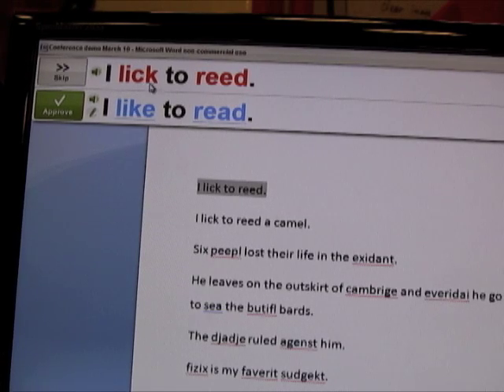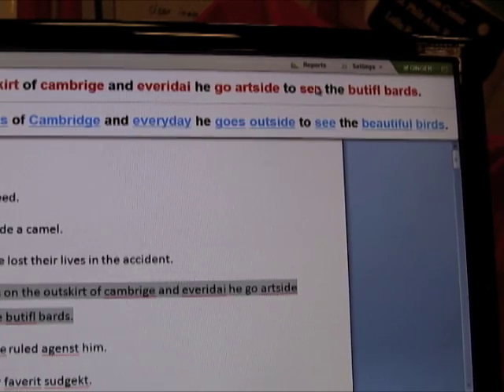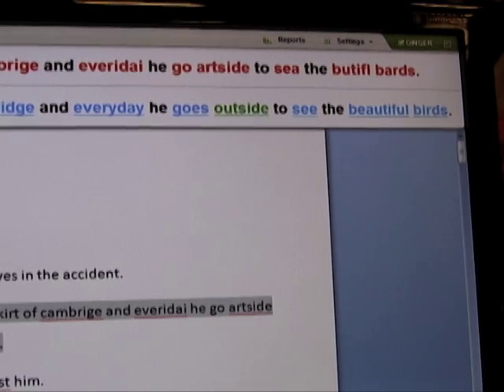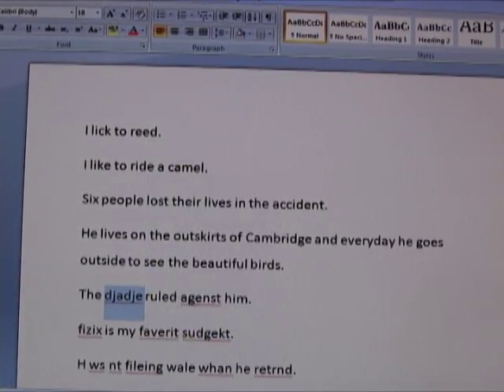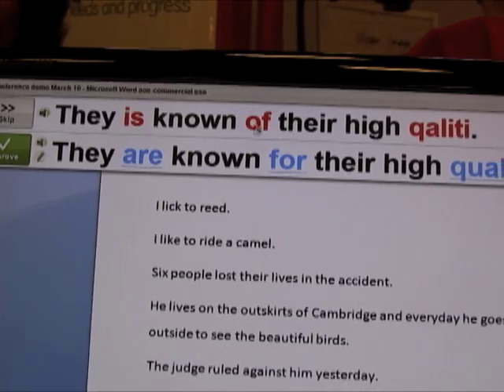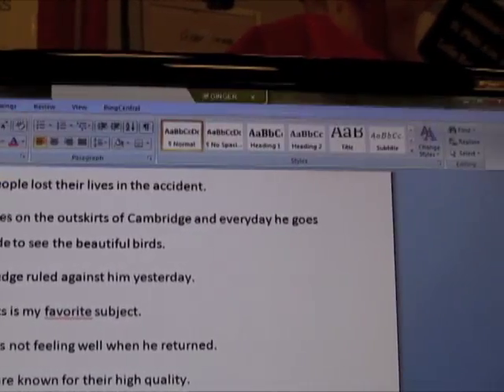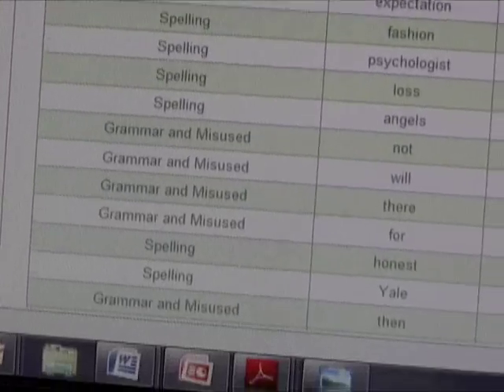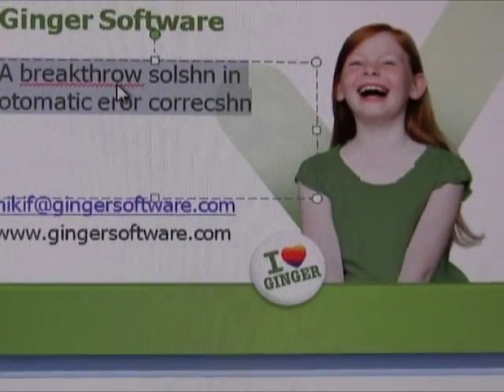Ginger Software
Miki Feldman-Simon Vice President for U.S. Operations at Ginger Software demonstrates this very interesting software.